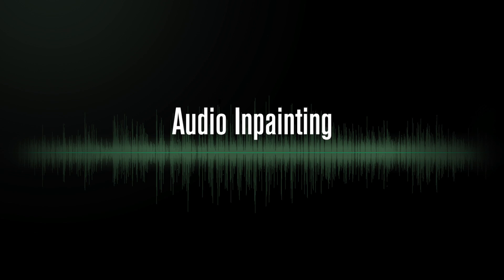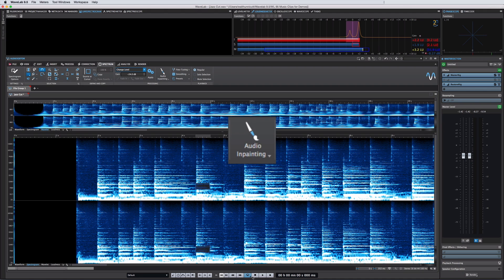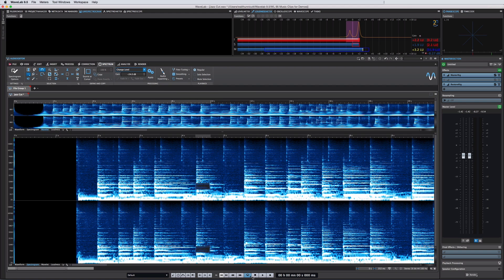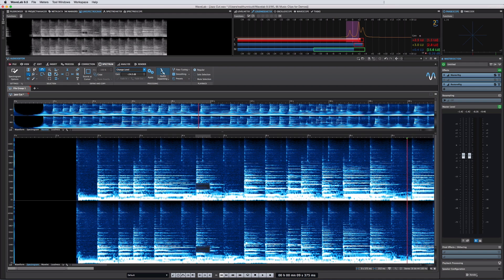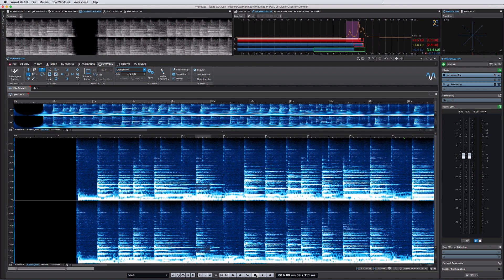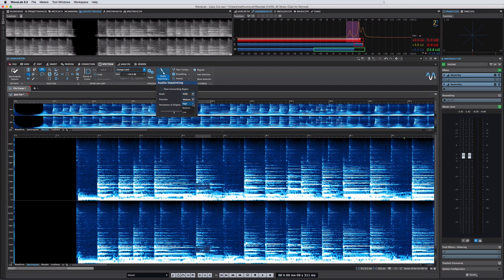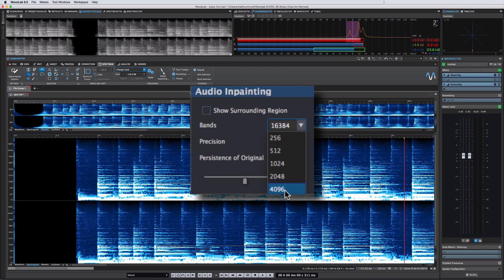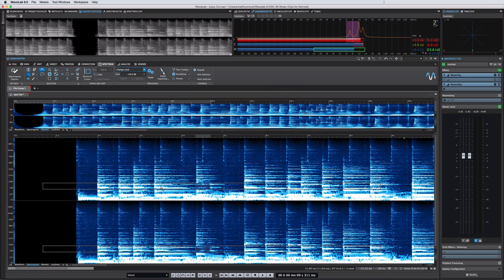Audio Inpainting | New Features in WaveLab Pro 9.5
This video demonstrates the power of the new Audio Inpainting technology in our WaveLab Pro 9.5 mastering software. With just a mouse-click, this new tool allows you to remove unwanted noise from any audio material to then logically fill in the omission by analyzing the adjacent spectral information. The settings let you adjust various parameters until you achieve the best results possible. Click play for more.